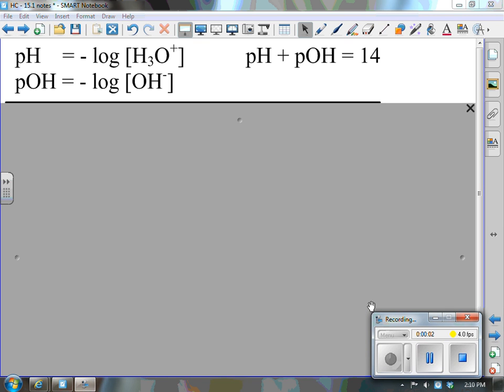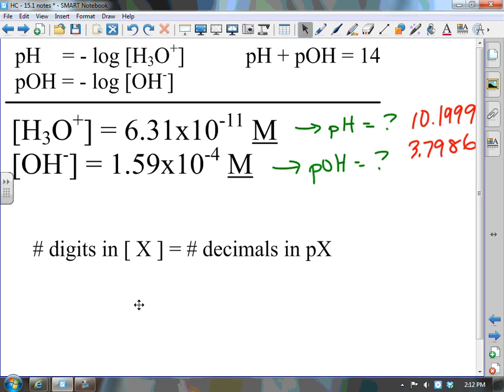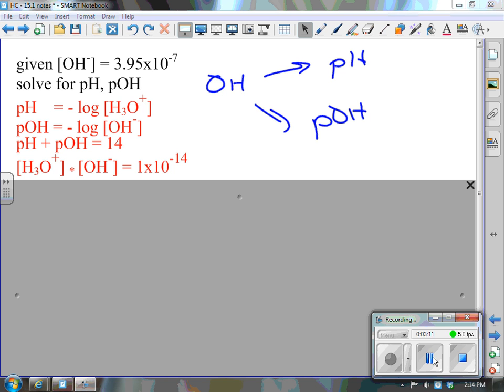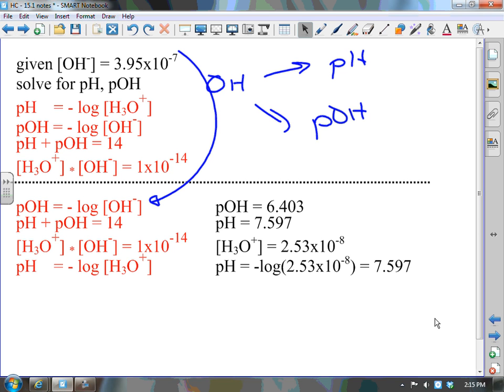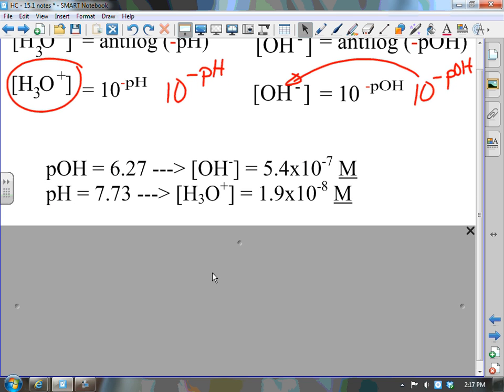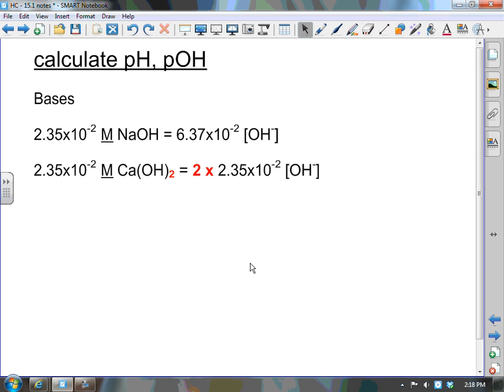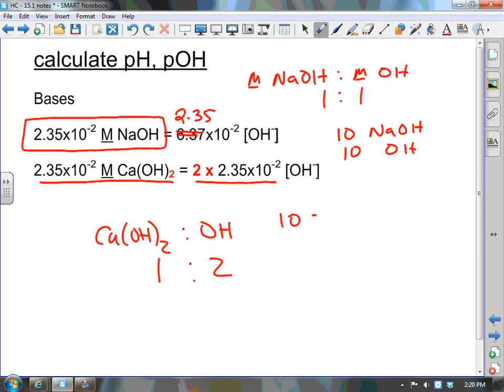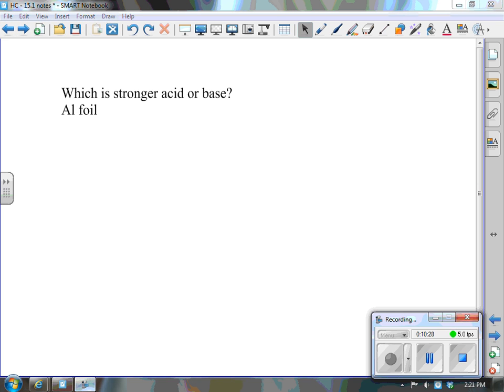Aq solutions and pH Vnotes 15.1 part 2